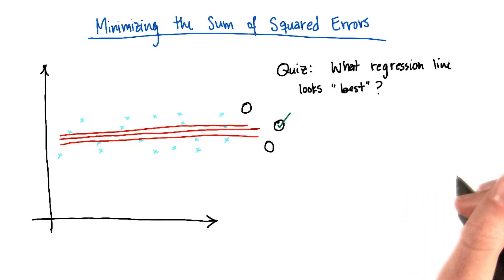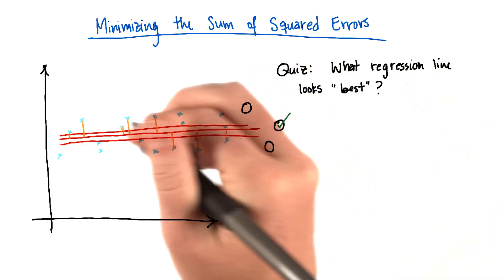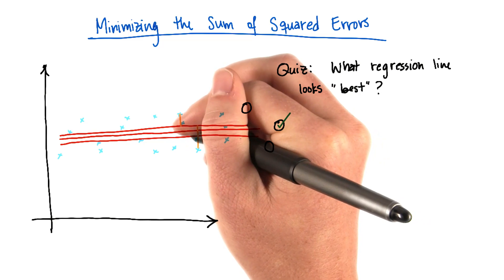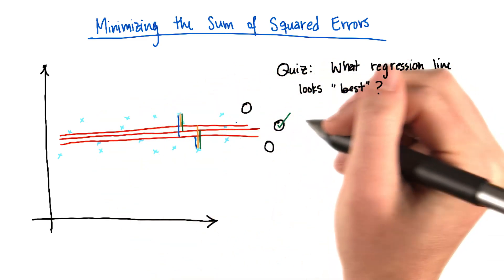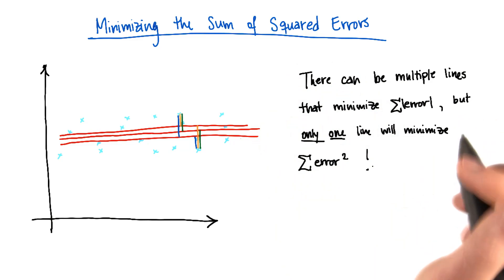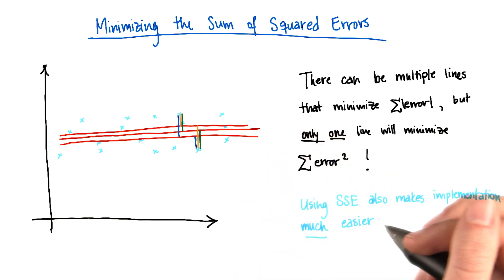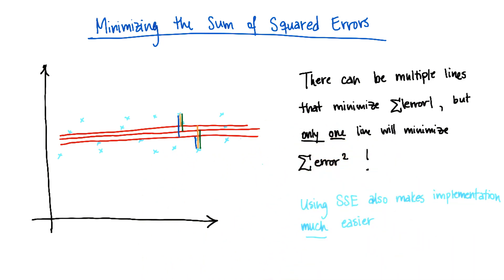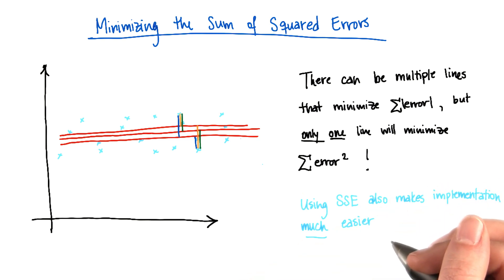Problem with Minimizing Absolute Errors